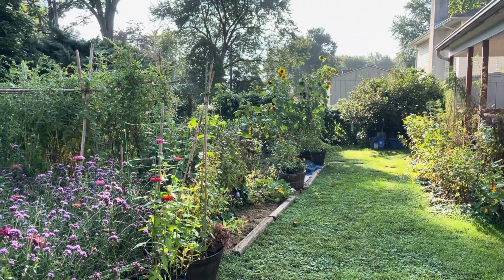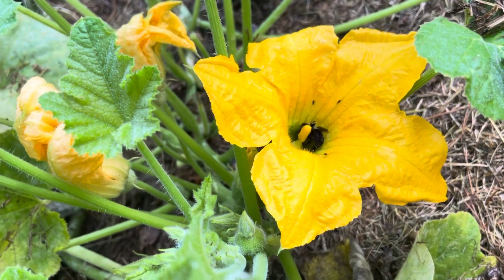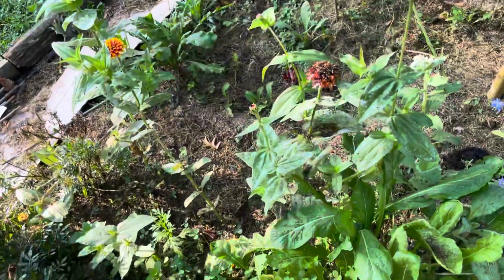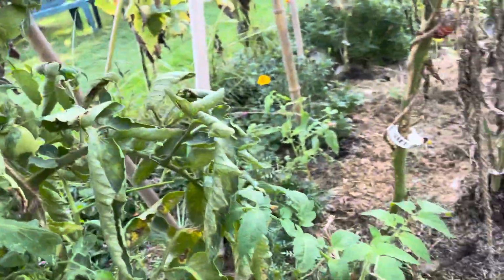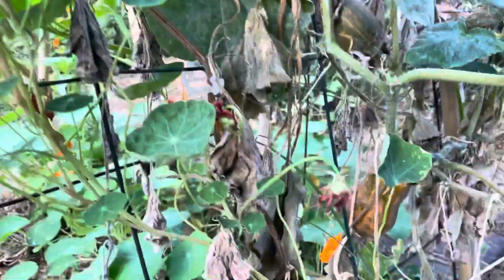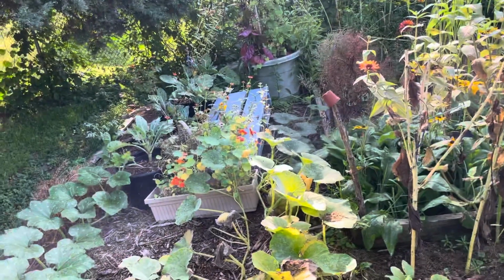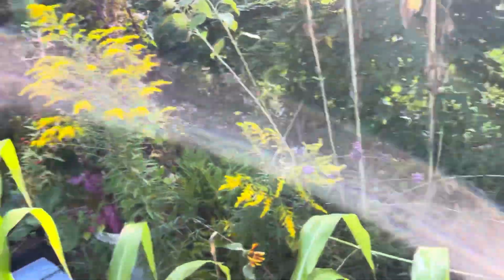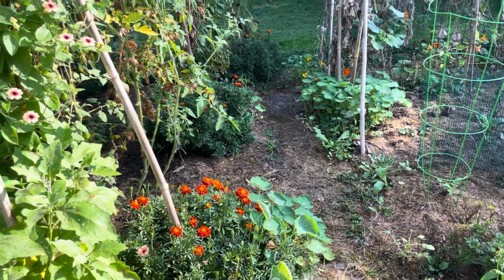Walk with me! September Garden Tour Trellis Tomatoes Late Summer Squash Okra Bunny Issues Zone 7a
Take a walk with me and check out how the garden’s doing! Lots of autumnal golden browns starting to show, but still plenty of summer bounty to harvest and enjoy. New developments with the marigolds and okra, surprising late season zucchini, Dickinson pumpkin, mystery volunteer squash, bamboo trellises, tomatoes galore, and lots more. Plus, heat about why I find some land features to feel more aquatic in nature. It’s a long one, and might put you to sleep is ASMR gardening is your thing. Also, my apologies for singing. Enjoy my Pennsylvania garden during these last days of summer!